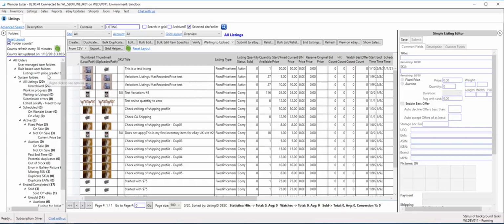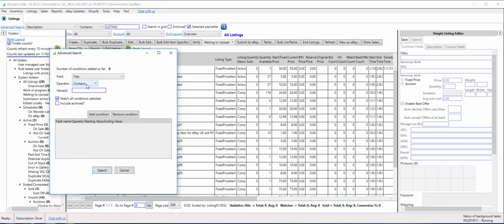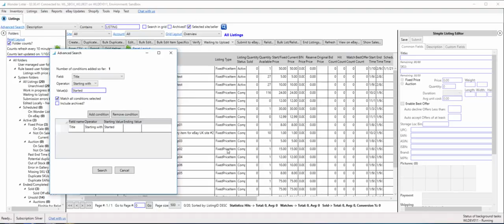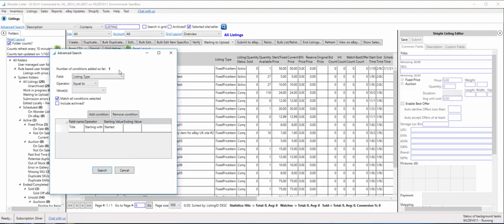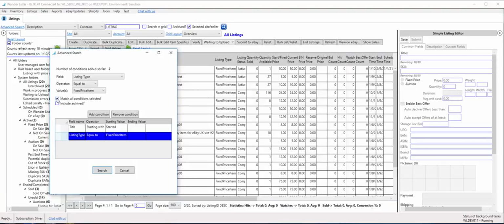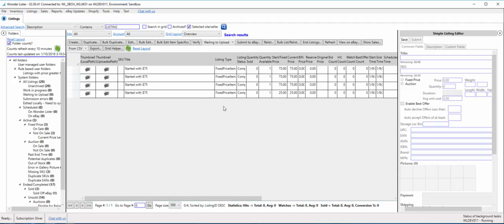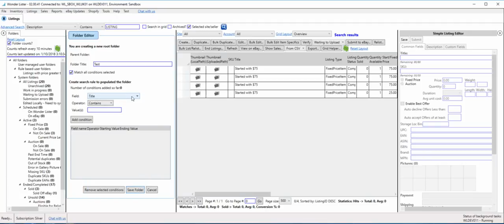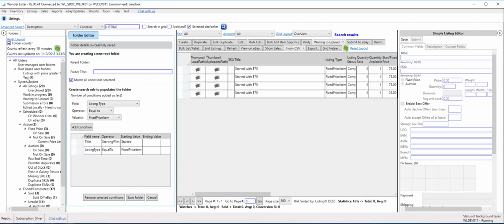How to do Advance Search in Wonder Lister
Wonder Lister supports two types of searches (1) Simple and (2) Advanced. Advanced search means searching by two or more fields at the same time. This video shows you how to do advanced search in Wonder Lister